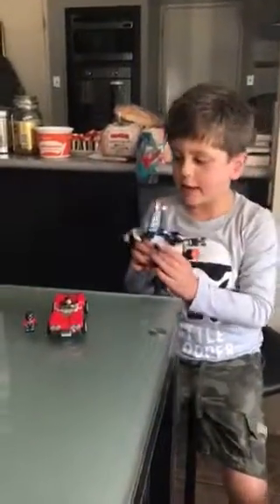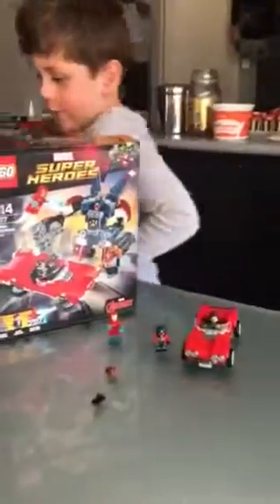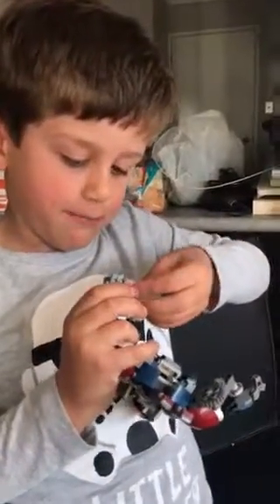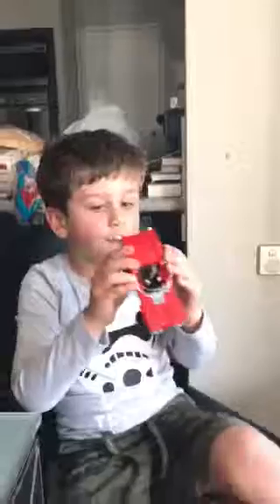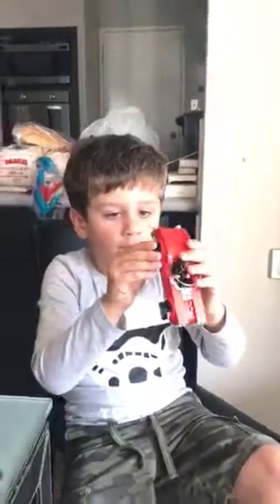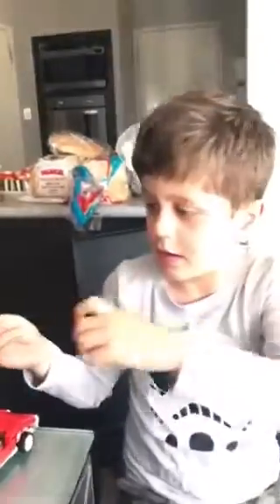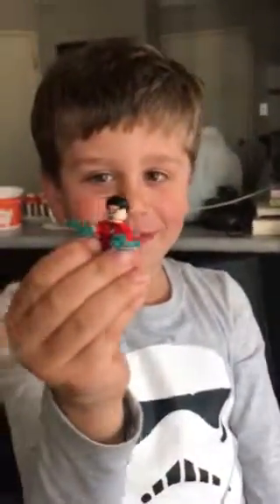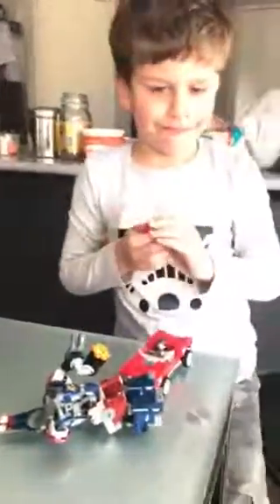LEGO build conclusion Iron Man: Detroit Steel Strikes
Beau has completed his Lego build.